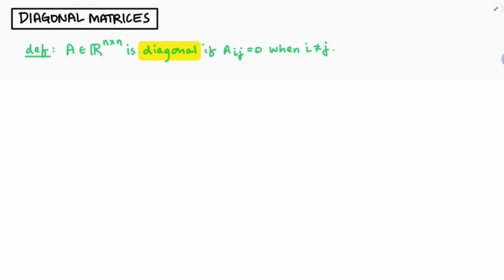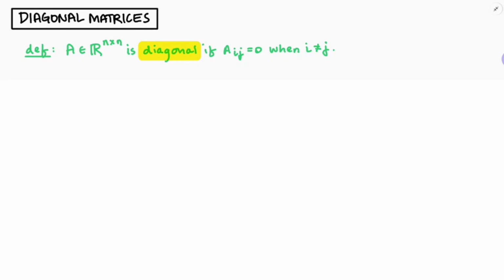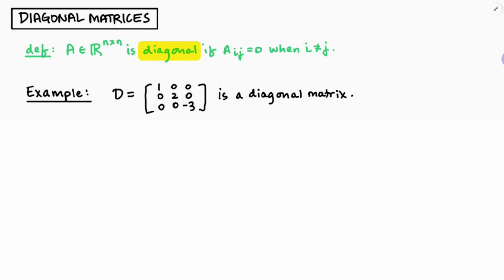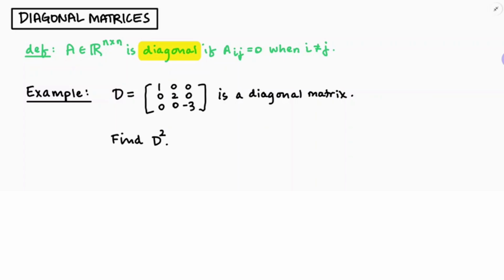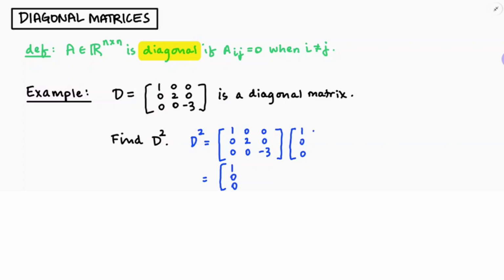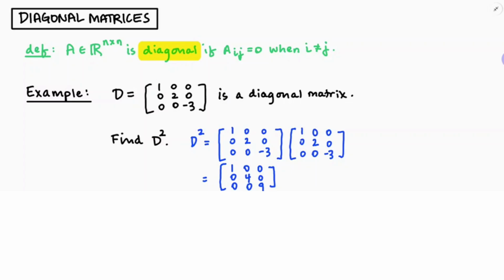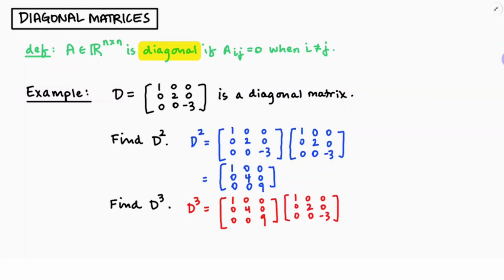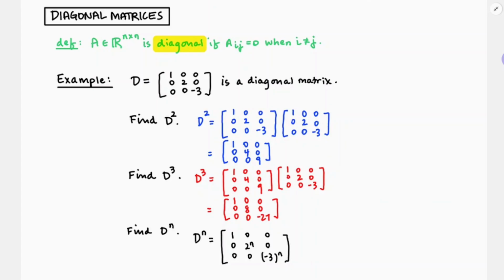Powers of Diagonal Matrices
Linear Algebra 1.4 (Part 3)